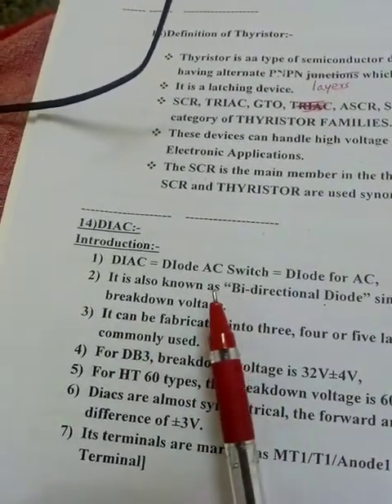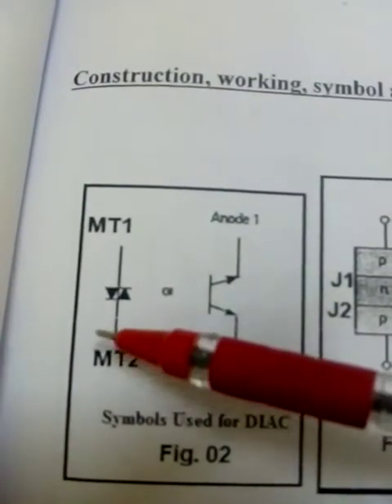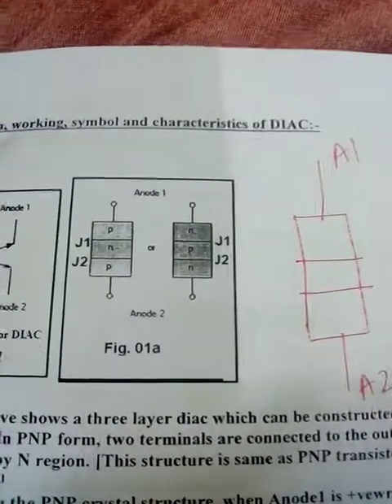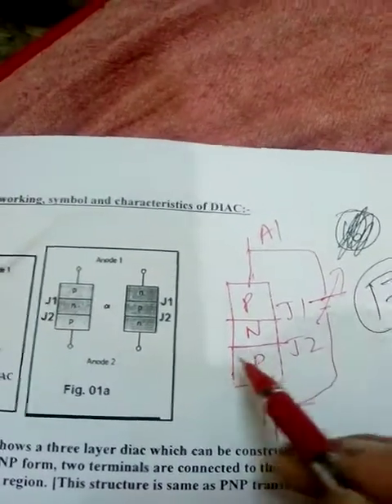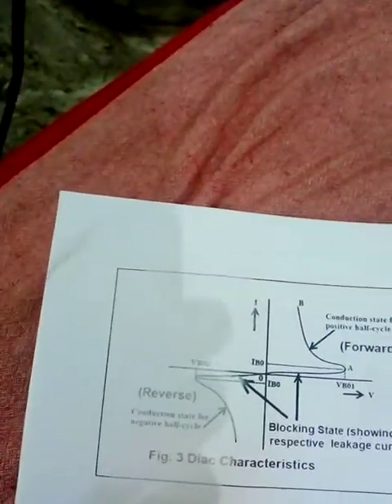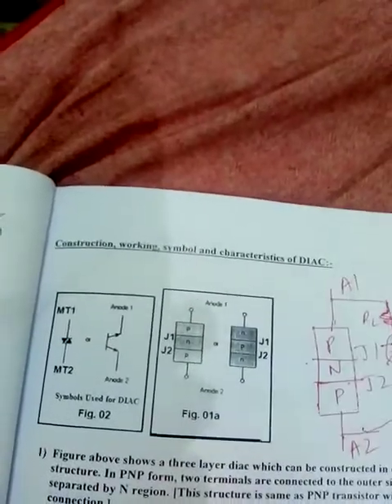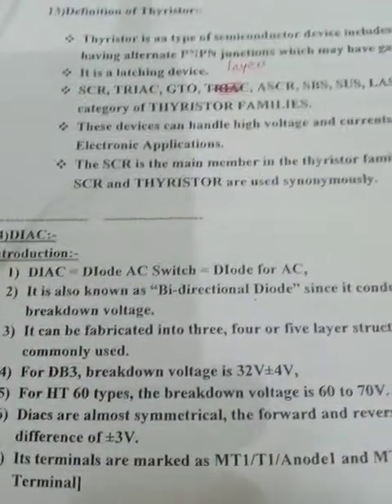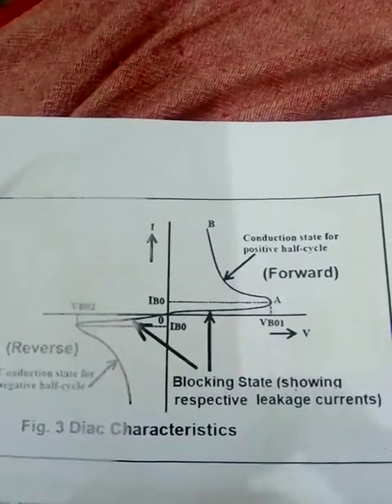class 17 of PE for KPT DEEE students Mangaluru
Disc operation